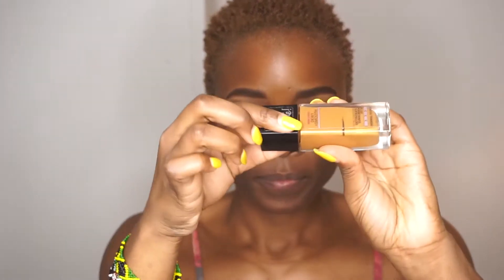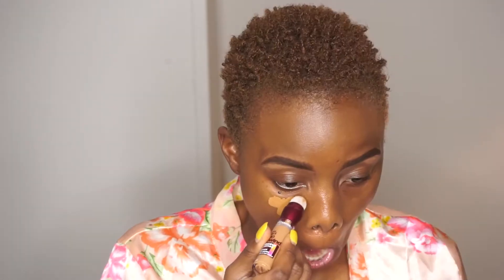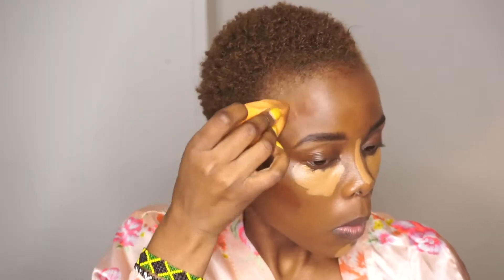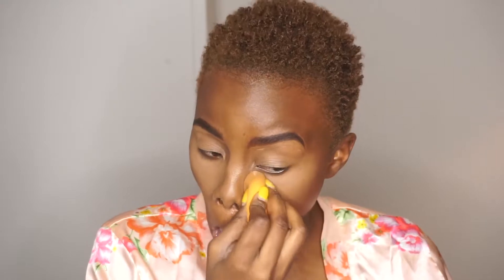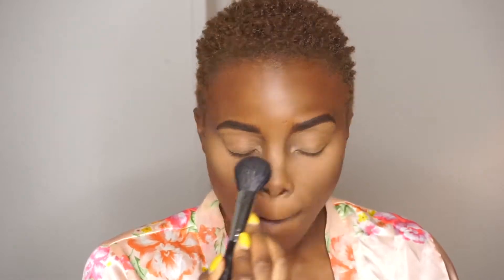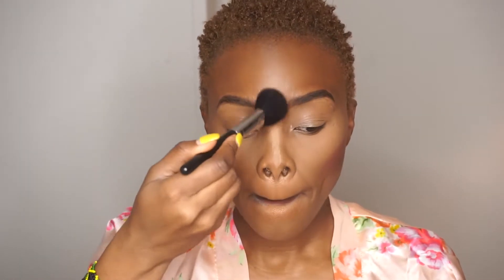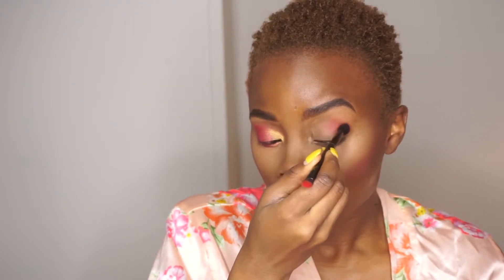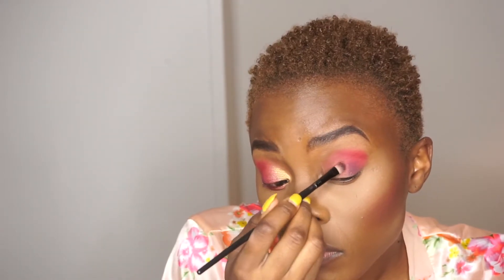Makeup look with only DRUGSTORE products | Under $100 on EVERYTHING?? | Charlene Norah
In this video I am doing my makeup with all drugstore makeup. I have a lot of favorites but I decided to randomly select these.

Don't be afraid to do so you can get more AMAZING beauty and makeup tips/videos